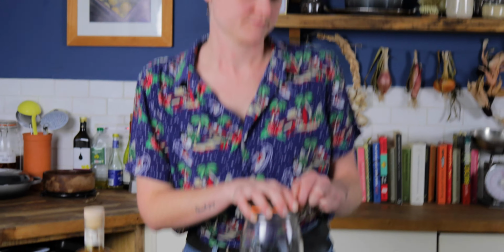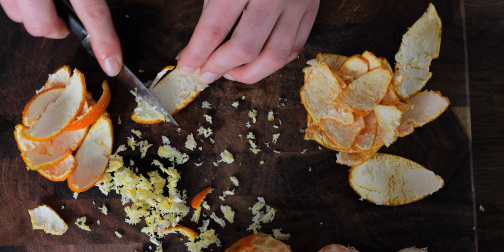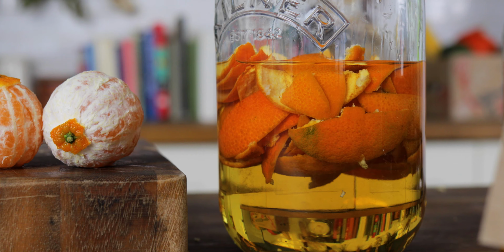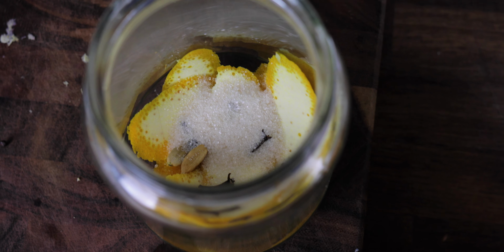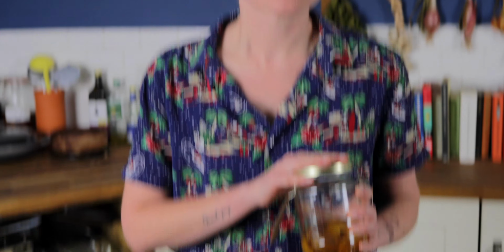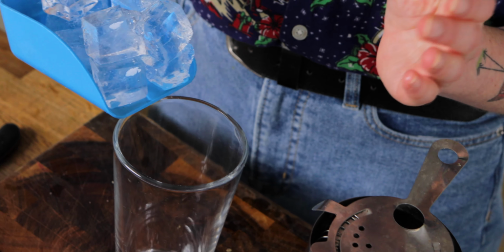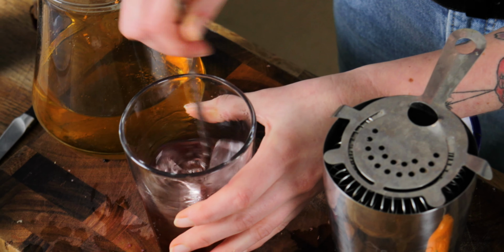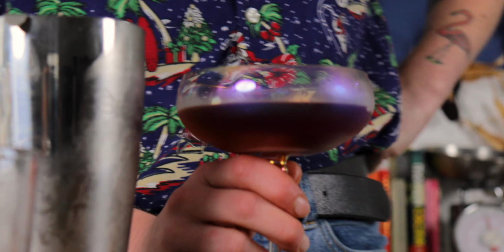Gem's Clementine Manhattan | VEG HACKS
This festive cocktail by Riverford Field Kitchen’s mixologist Gem is fresh and zesty, and great for the party season.

You’ll need to make Clementine Whiskey, which needs a couple of weeks to sit and infuse, so make that first